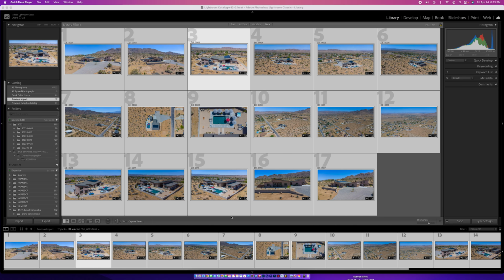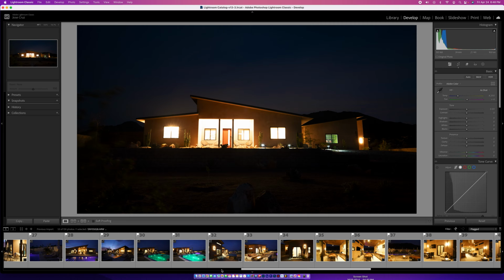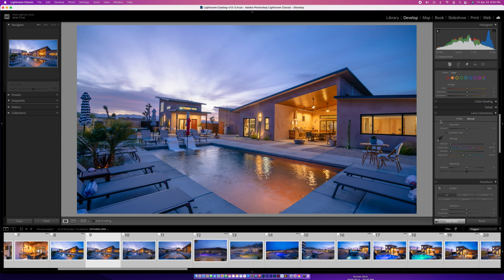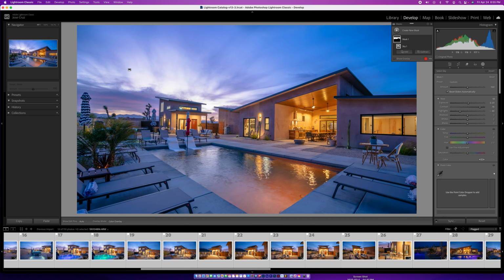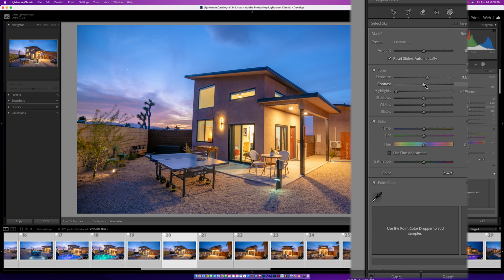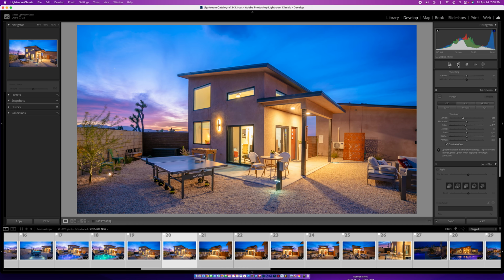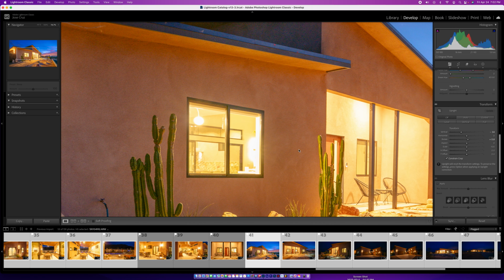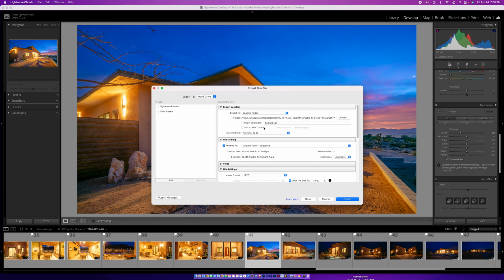Simple Twilight Realestate Photography with Lightroom Classic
In this comprehensive tutorial, I'll take you through the entire process of editing your Twilight photography in Lightroom classic 2026. Whether you're a seasoned photographer, agent or just starting in the real estate industry, this guide is designed to simplify the editing process, saving you time and boosting your listings' appeal.

Starting with the basics, we'll cover how to multi edit and adjust framing and color to your twilight photos. As well as incorporation Ai, and exporting for best results. Plus, I'll be sharing my favorite tips and tricks to make the editing process quicker and easier.

Equip yourself with the knowledge to create engaging, professional real estate drone photos that attract more potential buyers for you or your agents, Happy editing!